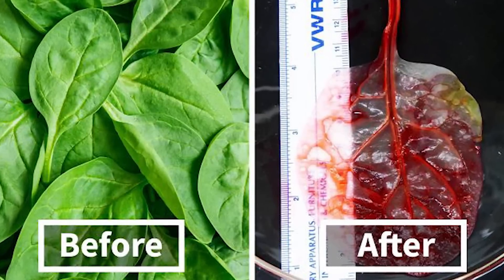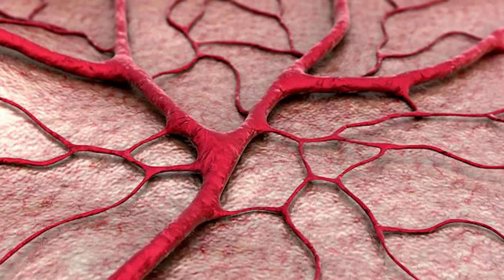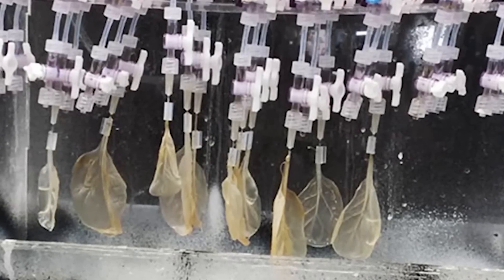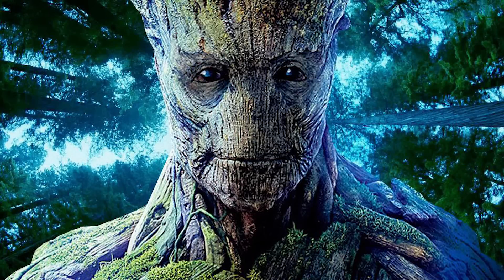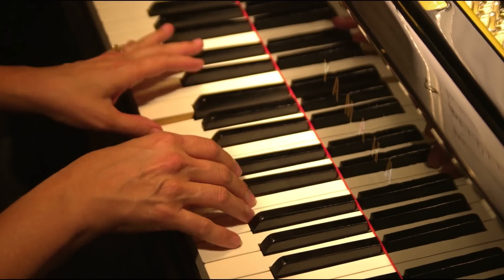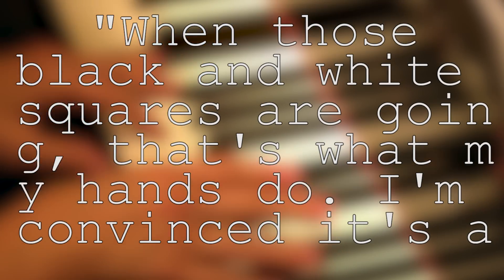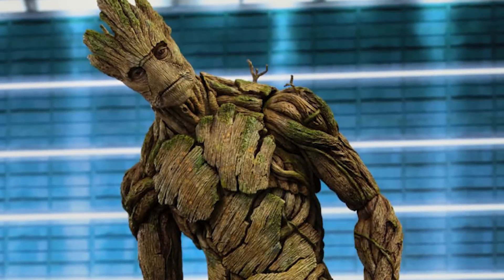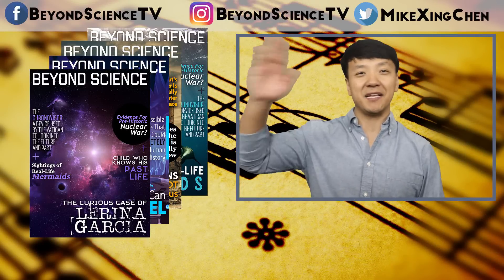Scientists Turn SPINACH LEAVES Into BEATING Human Heart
A new piece of breaking news has announced that scientists from Worcester Polytechnic University have turned a spinach leaf into working heart tissue, otherwise known as a mini working heart.

Periscope: Mikexingchen